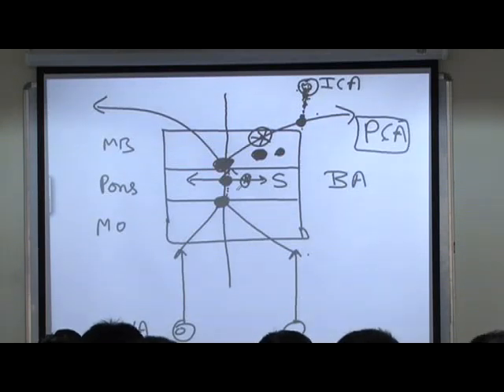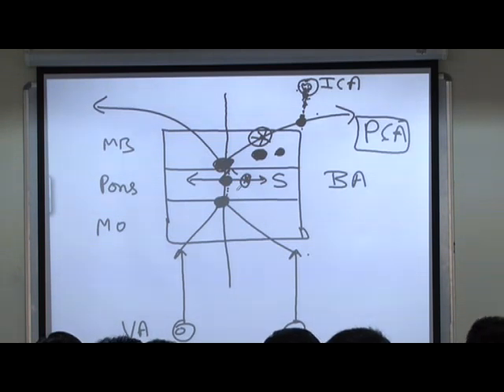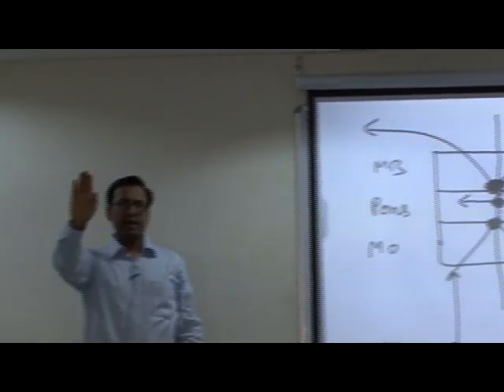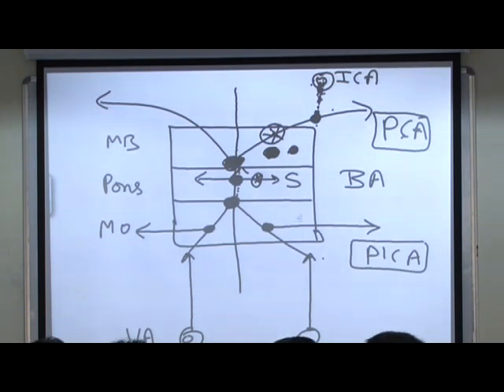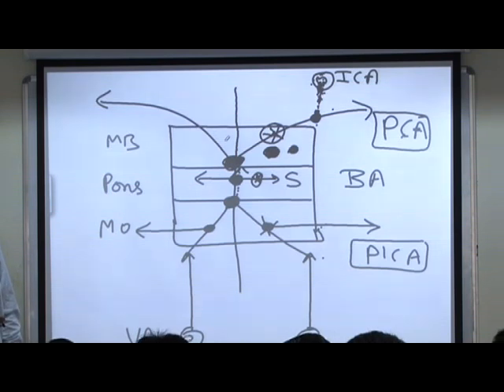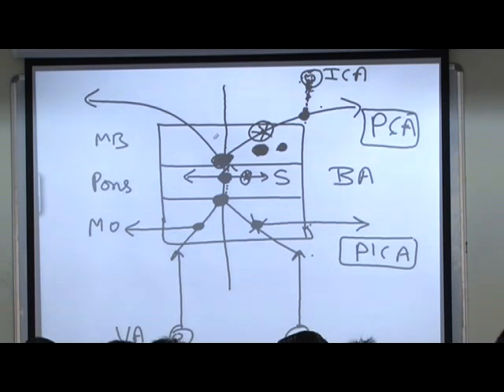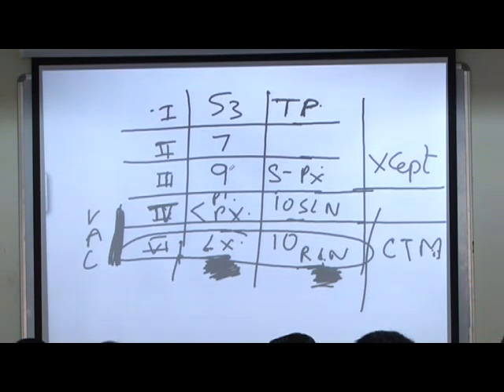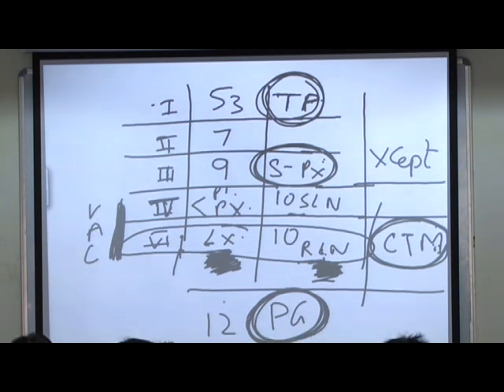Dr. Bhatia Medical Institute (MD/MS): Programme = AIIMS Dicussion 2012 Part 3.mp4